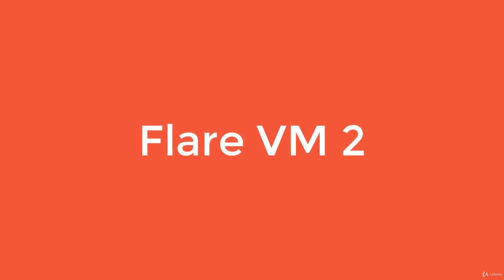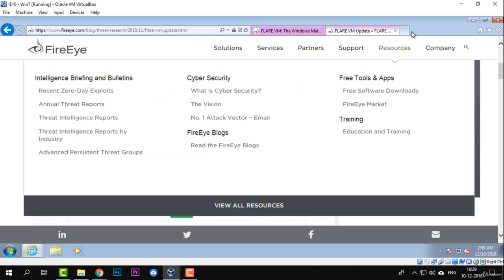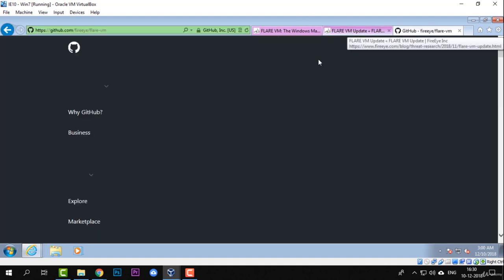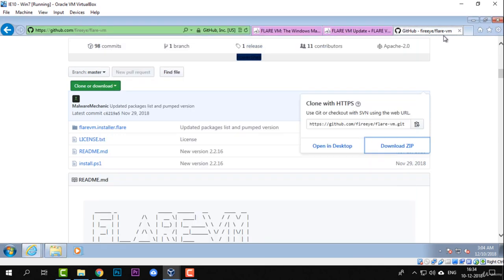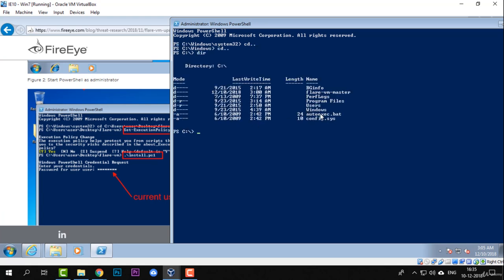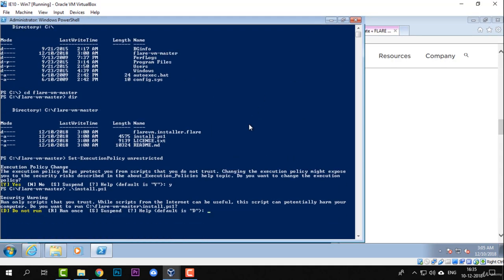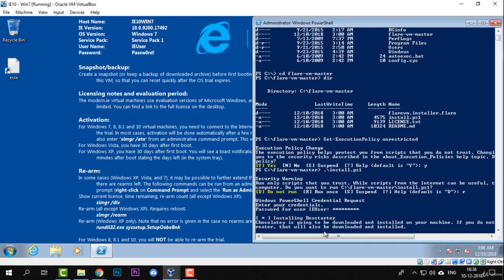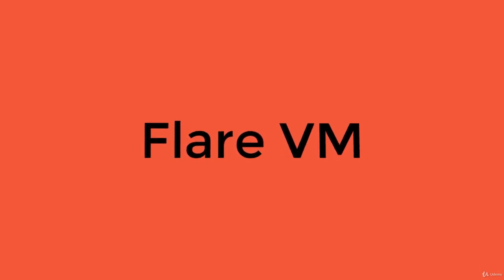Video 21 - Malware Analysis & Reverse Engineering Masterclass | Static, Dynamic Analysis, & IDA Pro